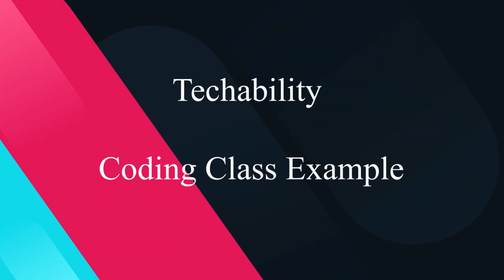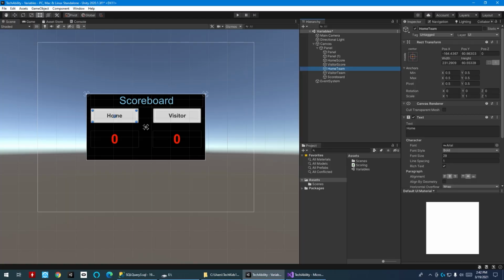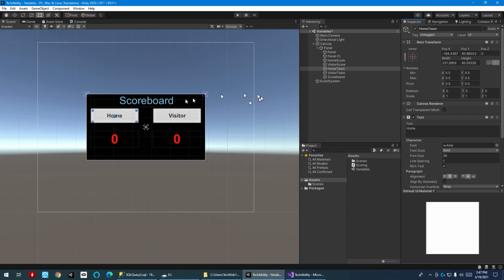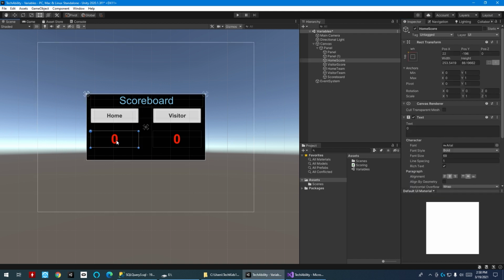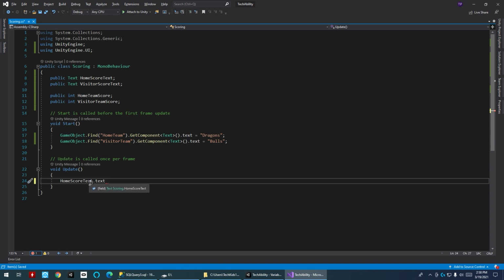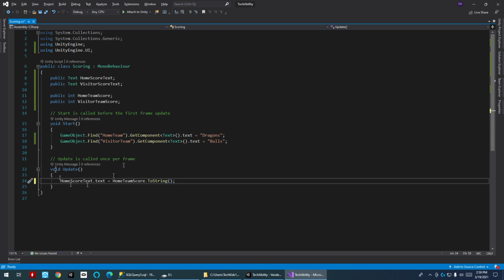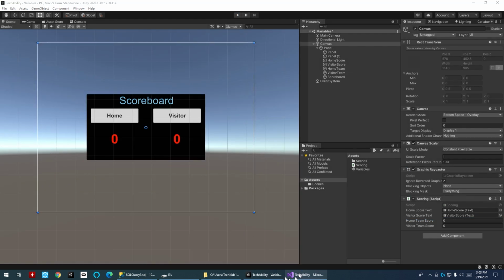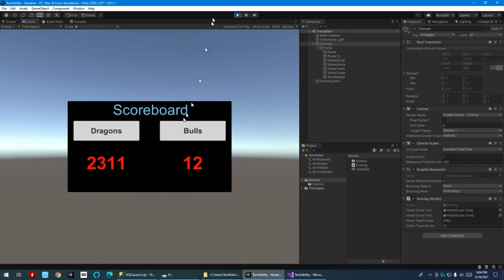Coding Class Example